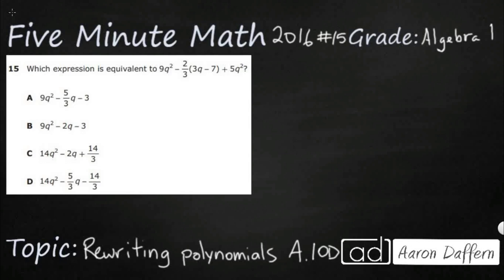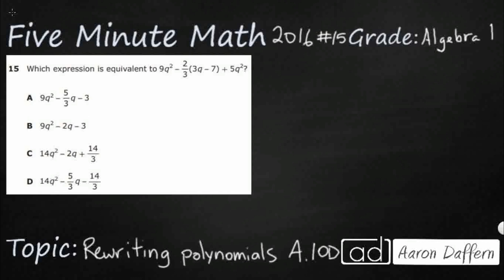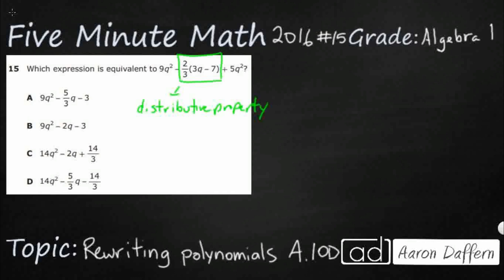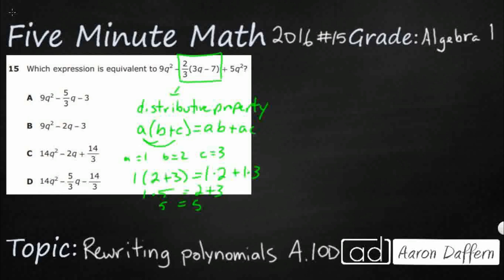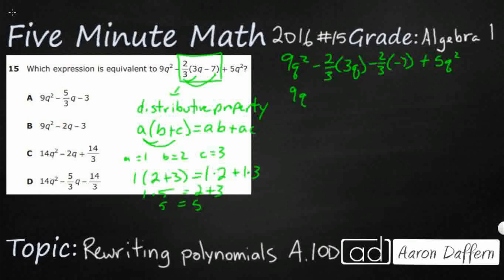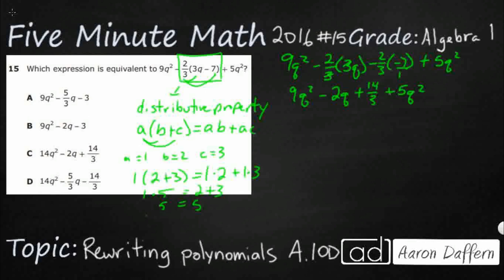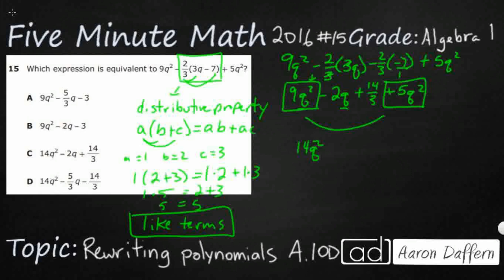Algebra 1 STAAR Practice Rewriting Polynomials (A.10D - #1)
Practice rewriting polynomial expressions of degree one and degree two in equivalent forms using the distributive property with a test item from the 2016 released STAAR test (#15 - A.10D)